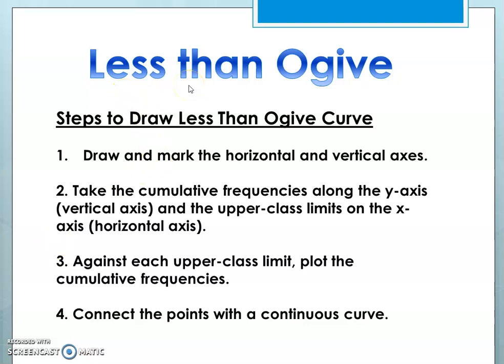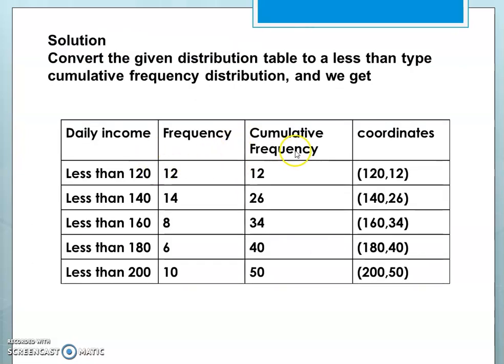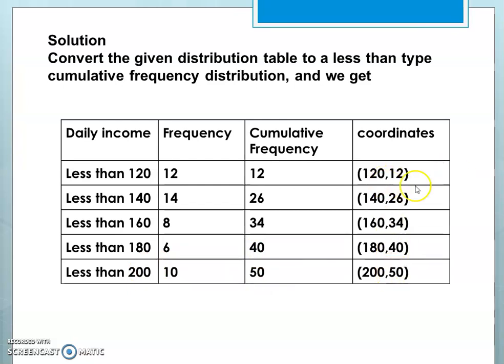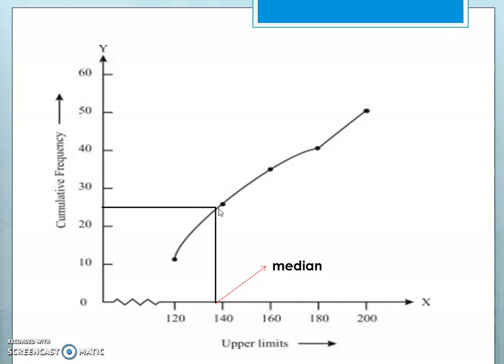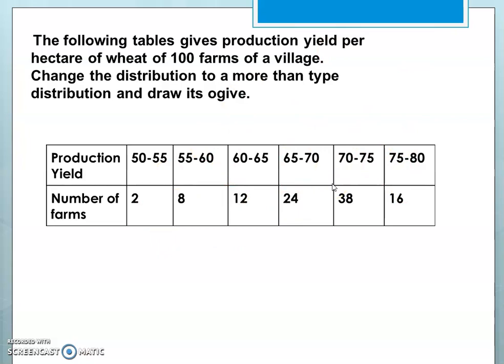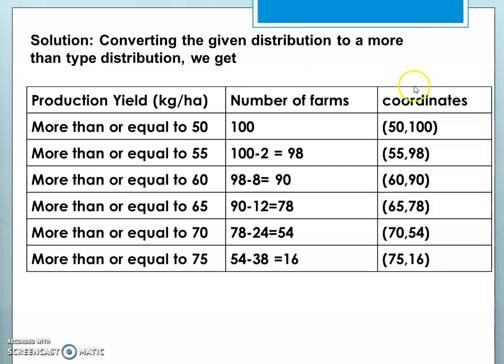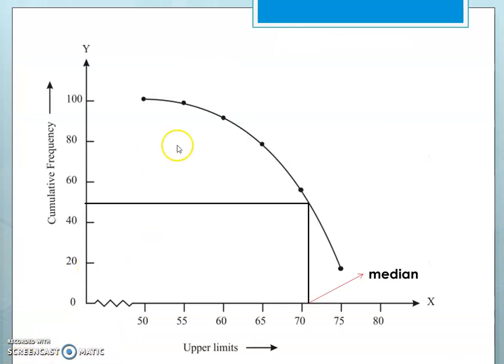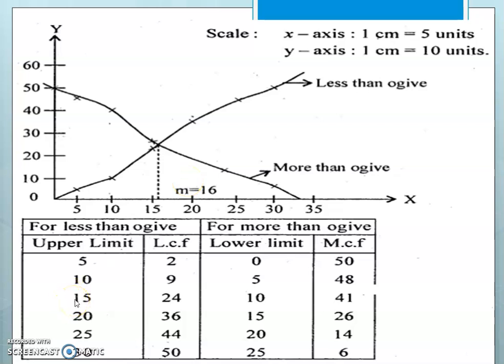ogive (cumulative frequency curve)